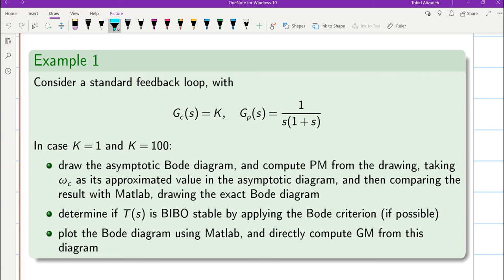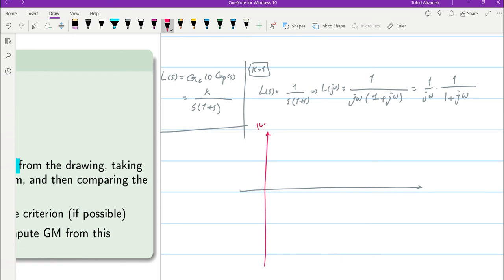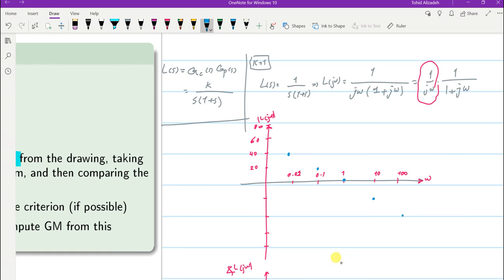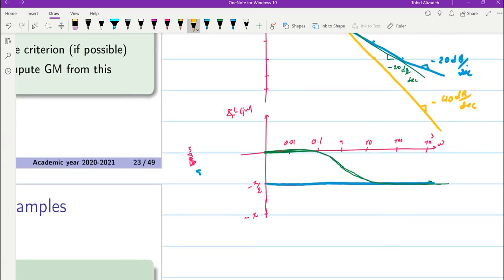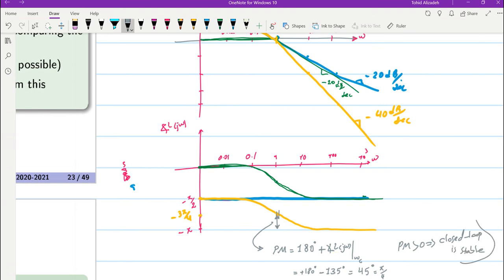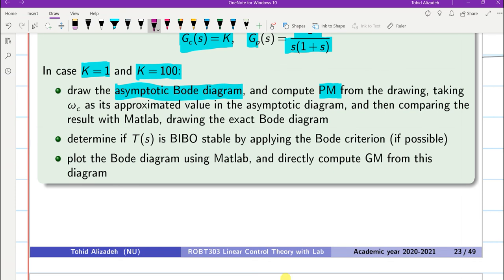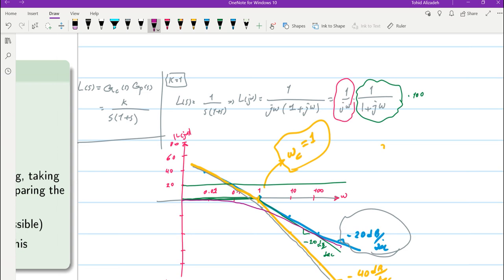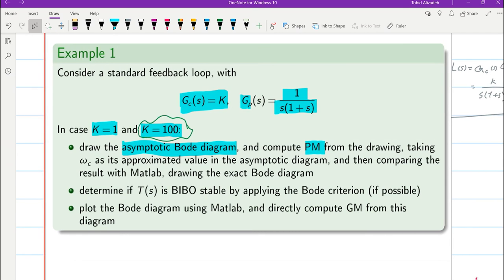ROBT 303 - Lec 14.12 - Frequency domain analysis: Stability margins & Bode principle: Example 1(S23)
ROBT 303 - Linear control theory with lab - Lecture 14.12 - Frequency domain analysis: Stability margins & Bode principle: Example 01 (Slide 23)